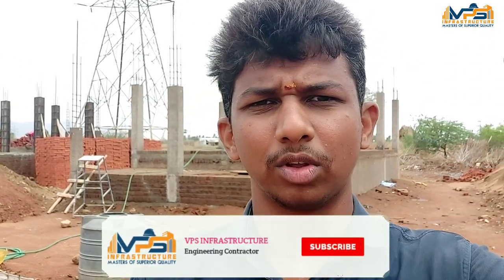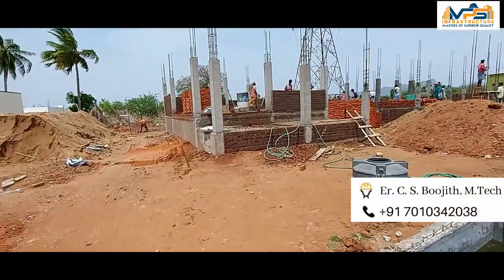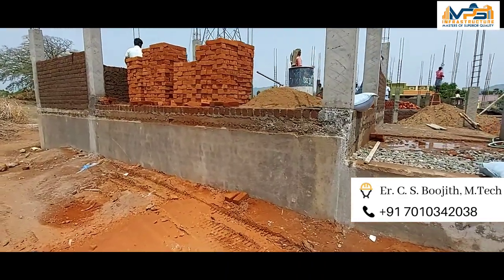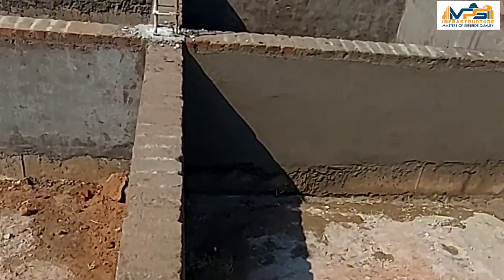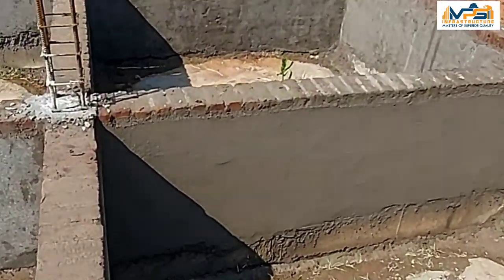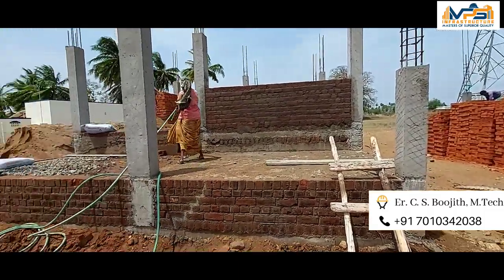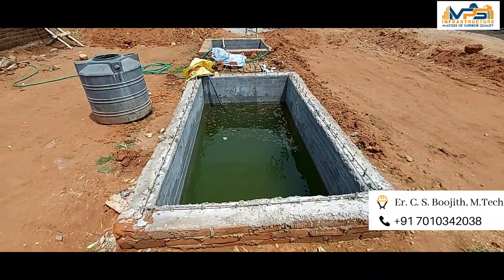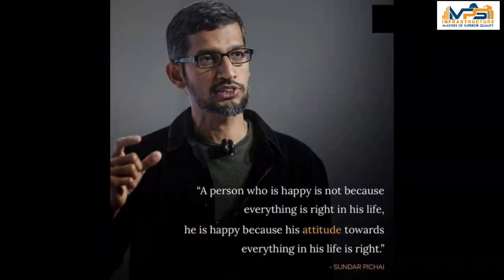கட்டிடங்களில் அடித்தள நிலை விவரங்கள்?/Details of Basement Level in Buildings?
Construction Basement is one of the important   process which to be followed with correct manner